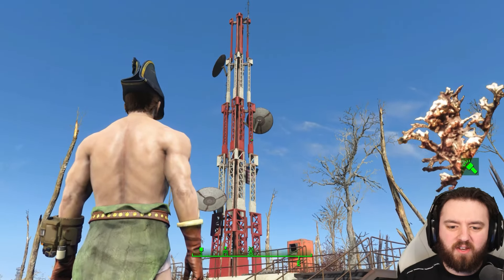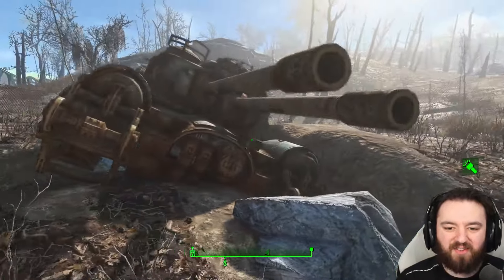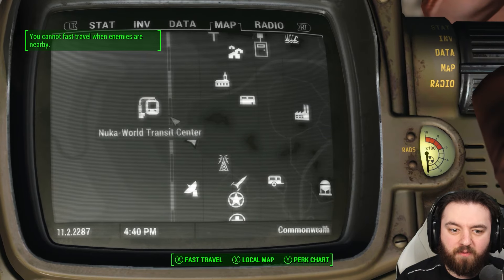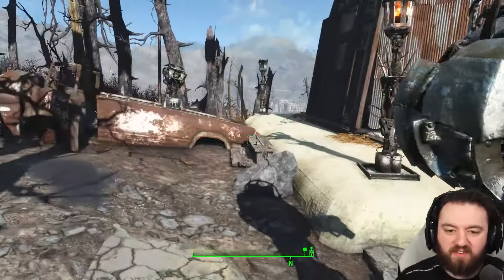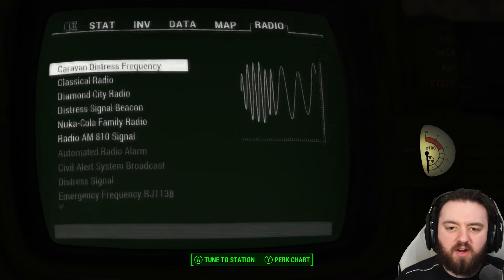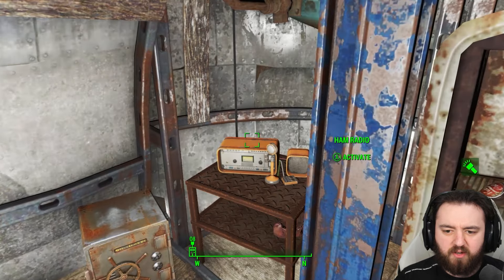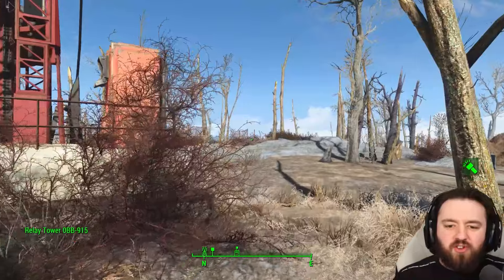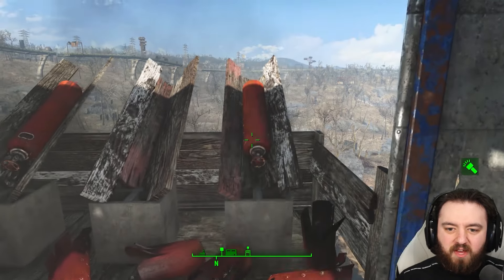Guide To Relay Tower 0BB-915 in Fallout 4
Relay tower 0BB-915 is a red and white radio tower with three satellite dishes and an antenna on the top, surrounded by a chainlink fence. Using the terminal, the tower's satellite dishes can be extended after which three radio stations can be received.

Hank u